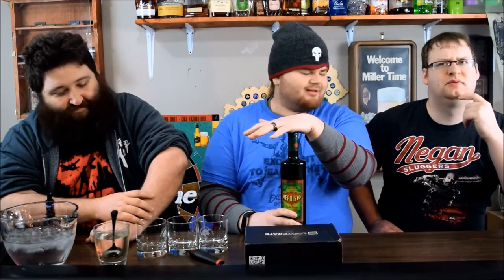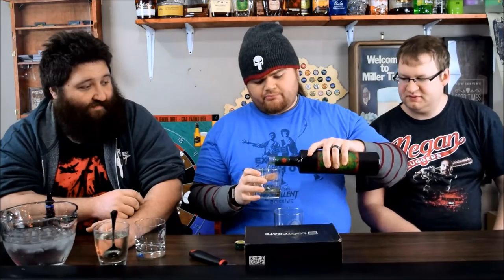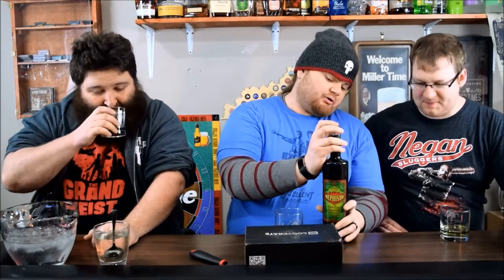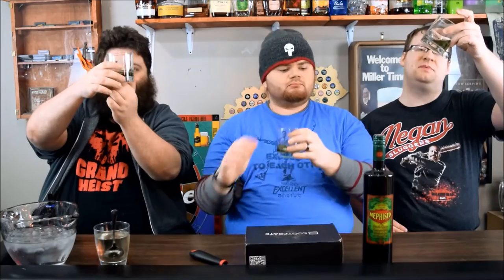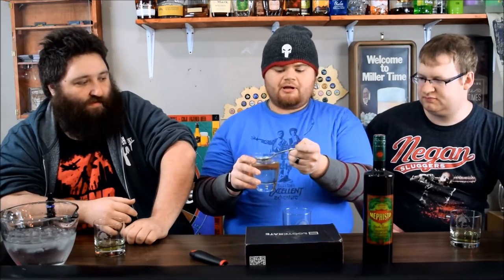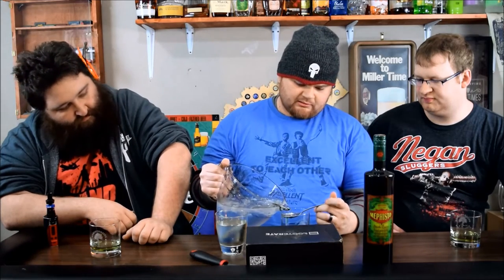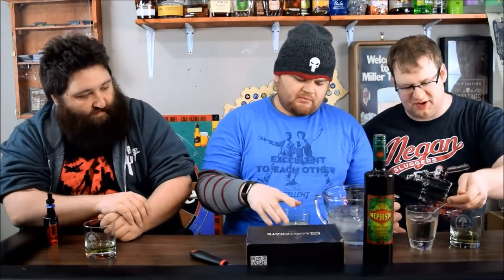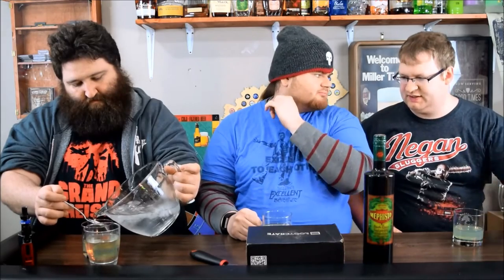Mephisto Absinthe Review!